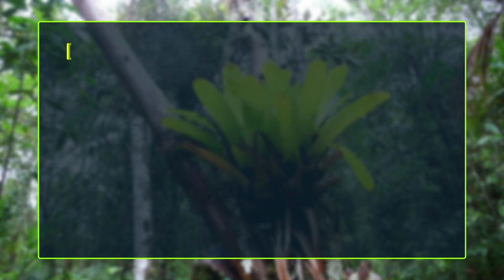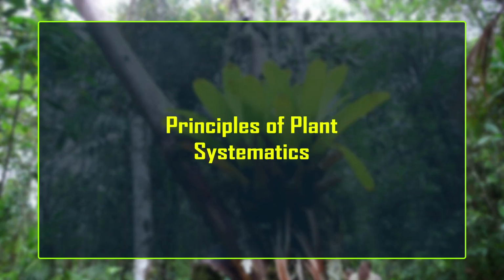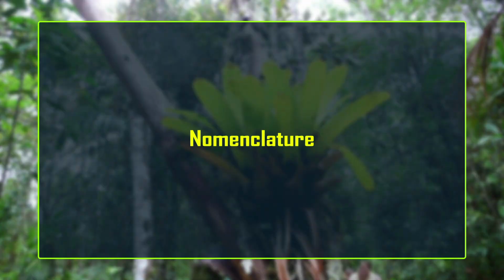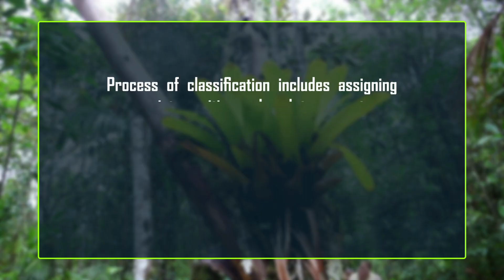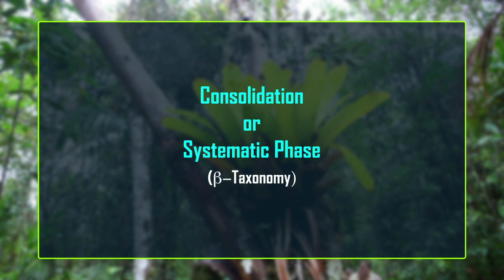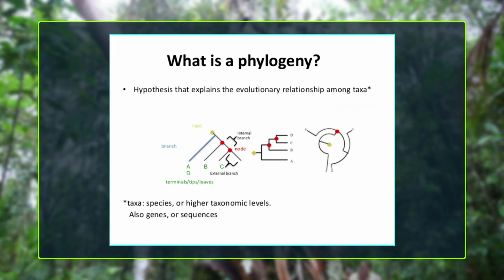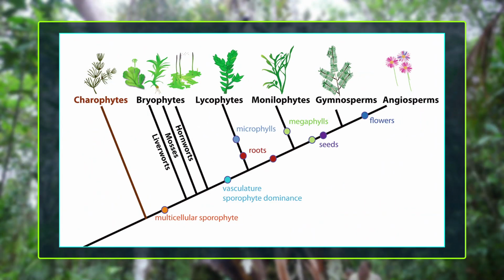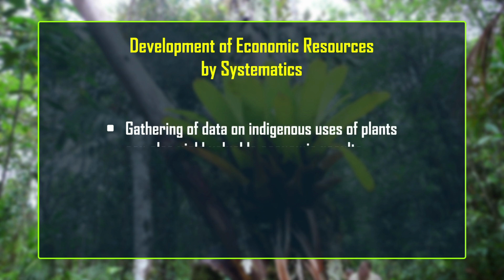L 01 Introduction to Plant Systematic